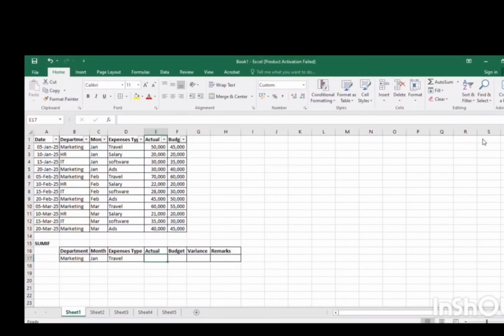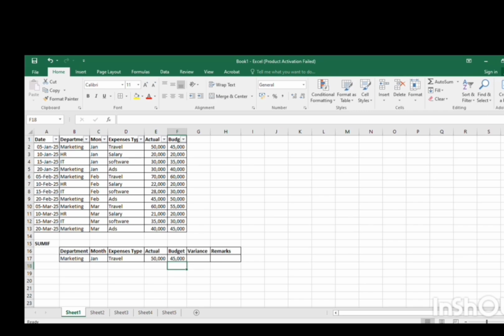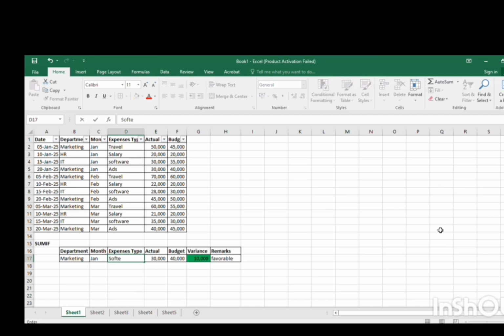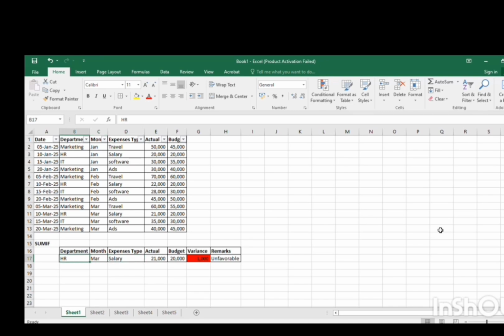SUMIFS Formula in Excel for Finance | Budget vs Actual Report @Finance skills hub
In this video, I explain how to use the SUMIFS formula in Excel with a real finance example — Budget vs Actual reporting.
If you are working in Finance, FP&A, Accounting, or preparing for interviews, this is one of the most important Excel functions you must know.
You will learn: •  How SUMIFS works with multiple criteria
• How to calculate department-wise totals
• How to calculate month-wise totals
• How to create dynamic financial reports
• How to label results as Favorable or Unfavorable
Notice how when we change the department, month, or expense type, the totals update automatically — this is how real finance reporting works.
📌 This tutorial is perfect for:
Finance professionals
FP&A analysts
MBA / BCom / MCom students
Anyone preparing for finance interviews